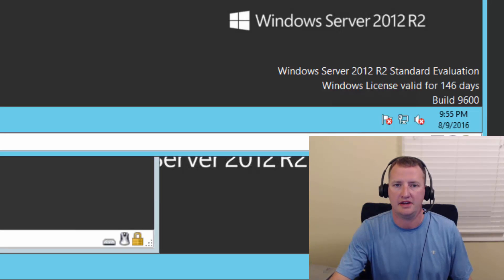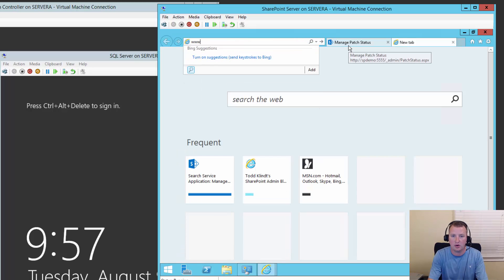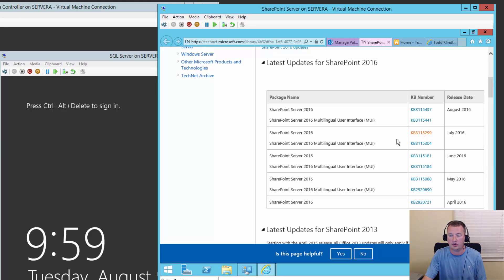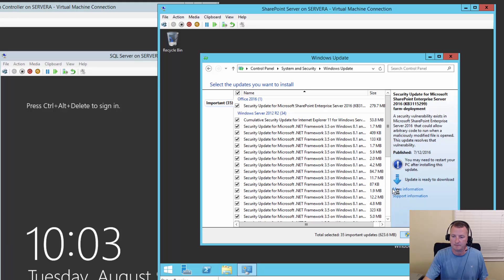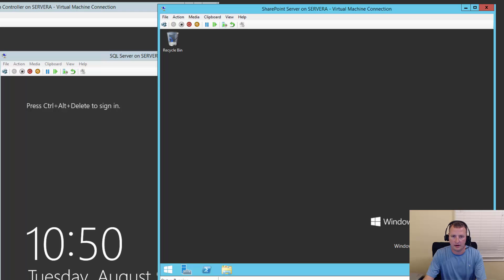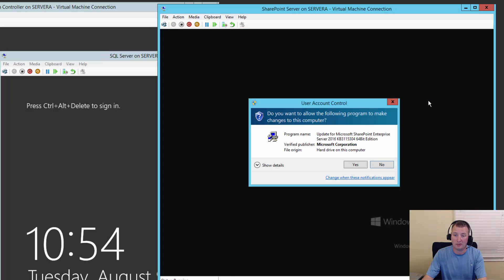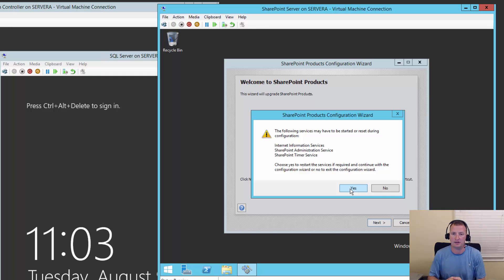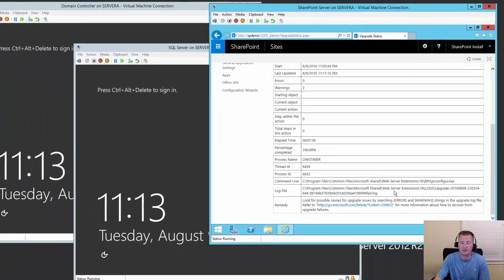July 2016 CU for SharePoint Server 2016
In this video we cover how to install this SharePoint Cumulative Updates which has some oddness because it shows up as a Windows Update. This will get your server to the build of 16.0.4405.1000 by applying KB3115299 and KB3115304.

Edit notes: None. :)